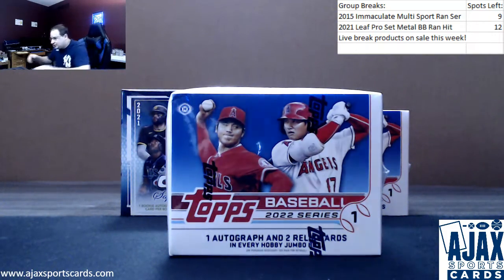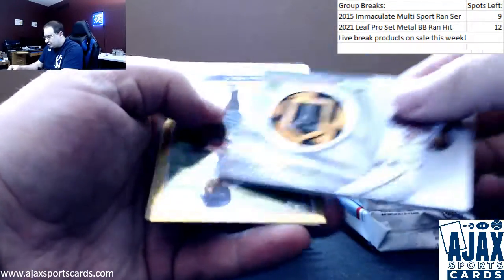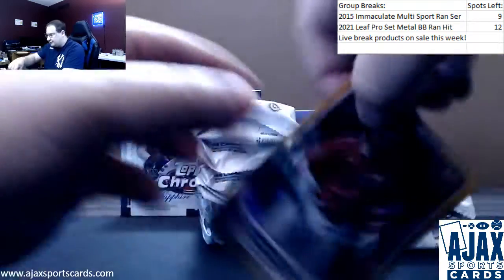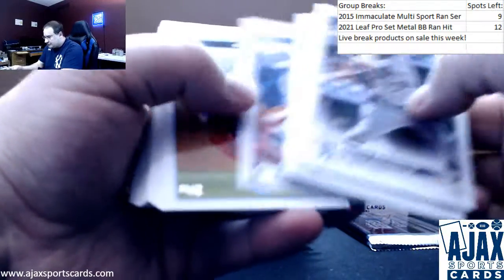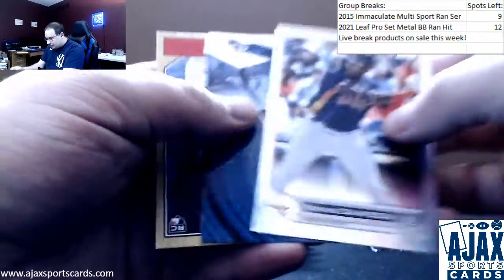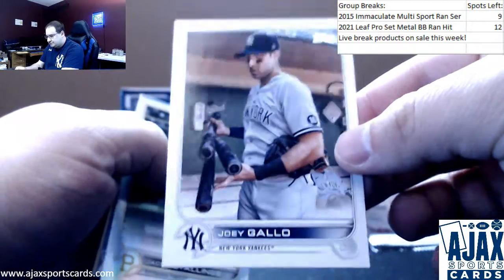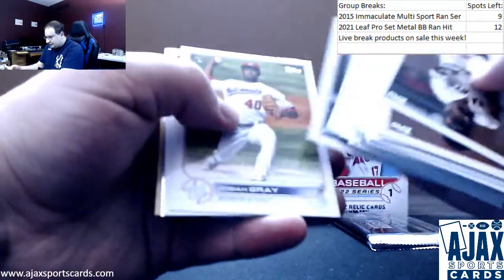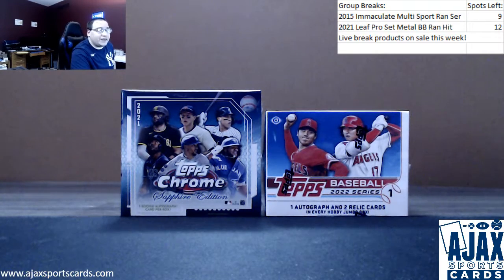Justin-(1) 2022 Topps Series 1 Baseball Jumbo Box Live Break